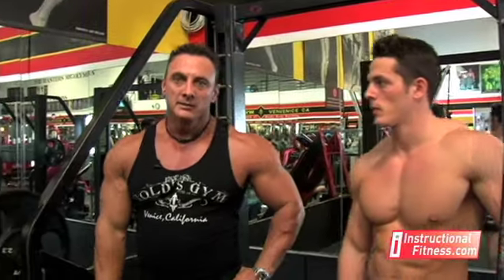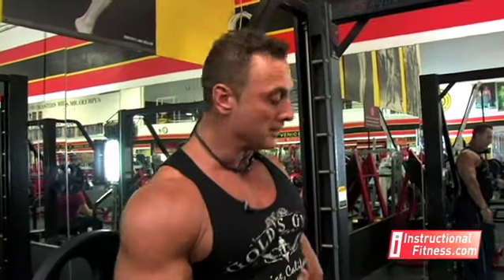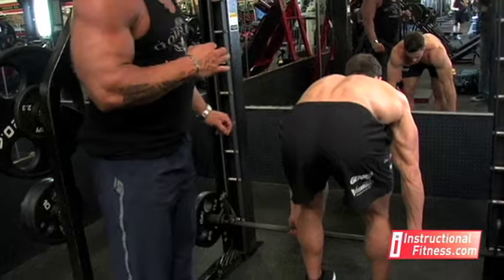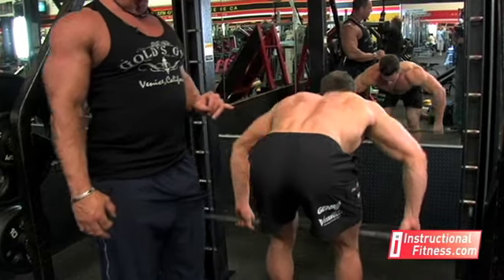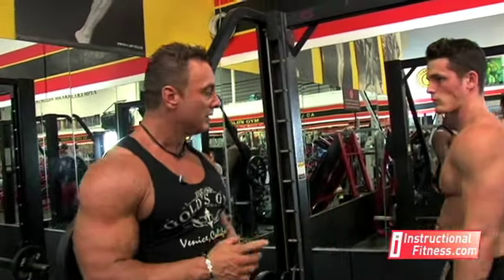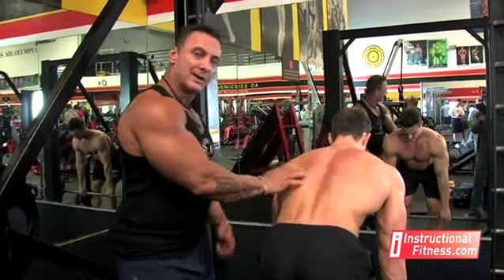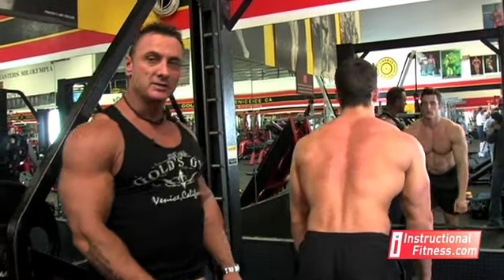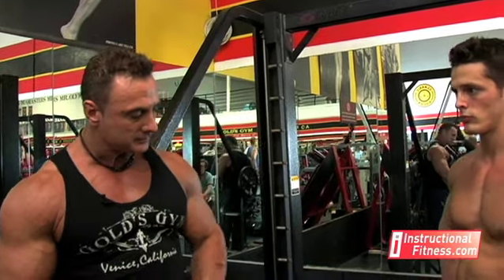Instructional Fitness - Smith Machine Barbell Rows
Personal fitness trainer Joe Tong teaches the proper way to do Smith machine barbell rows.  Exercises: the back

If you have any fitness questions, please submit them for our video Q&A section